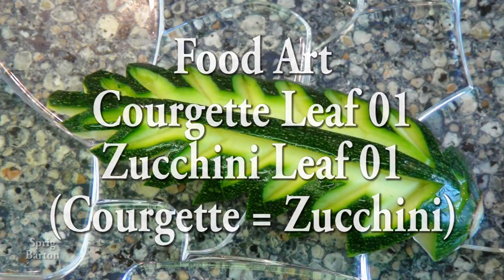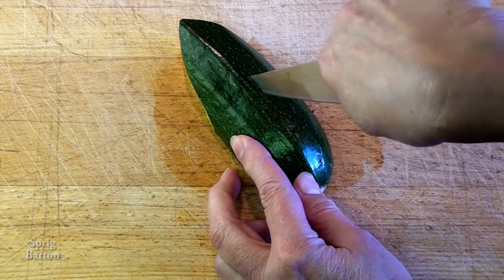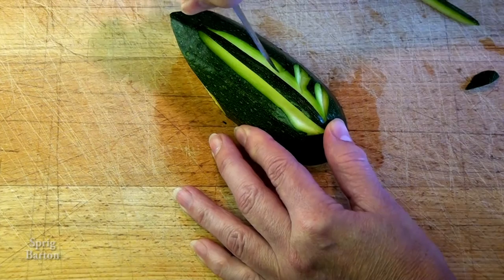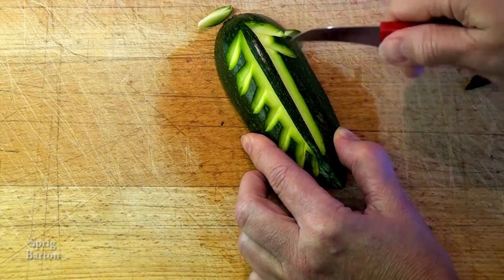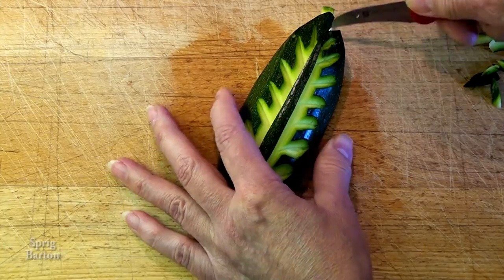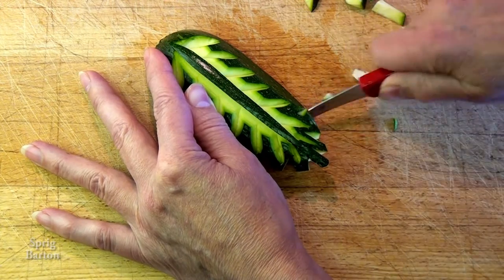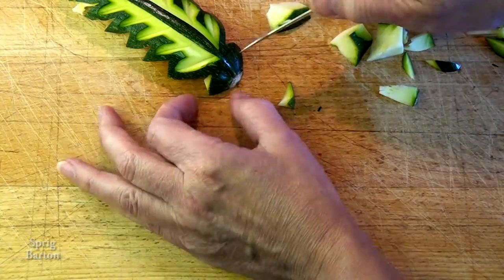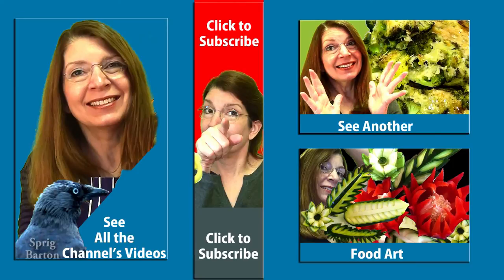Food Art 12: COURGETTE ZUCCHINI LEAF! Sprig Barton's Fruit and Vegetable Carving:Garnish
Have fun with your food!
How to make your food more decorative. Decorate with edible art!

In this video I make a...